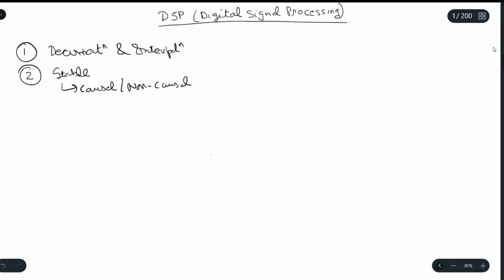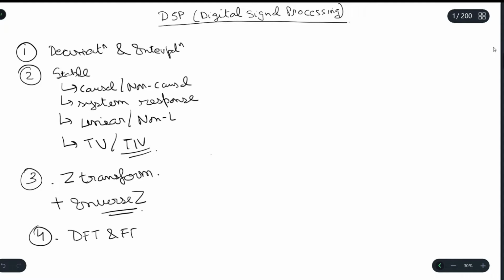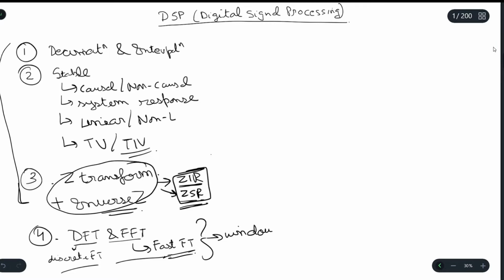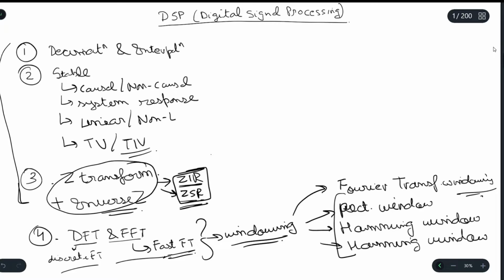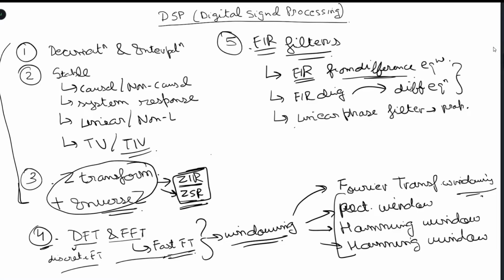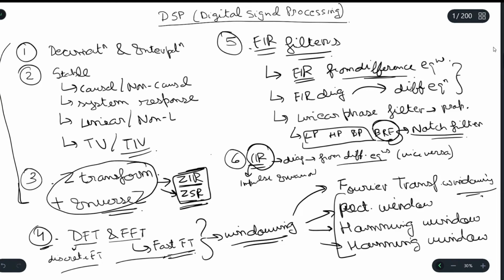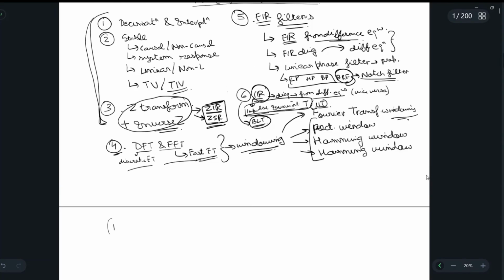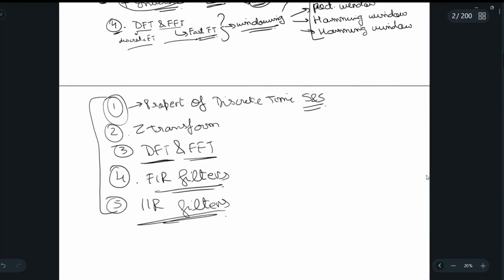Digital signal processing DSP | DSP course by Ronak Jain | Lect. 1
Digital signal processing DSP | Lect. 1 | DSP course by Ronak Jain

dsp course
dsp course syllabus
dsp full course
dsp complete course

Hey guys, in this video we will see Time variant and time invariant system | Digital signal processing and why do we use it. Here we will learn all about Time variant and time invariant system | Digital signal processing from basic to advance level.

Queries solved -
1. What is Digitial signal processing DSP

Queries solved -
1. What is time invariant systems
2. What is time variant systems
3.  Questions on time invariant and variant systems